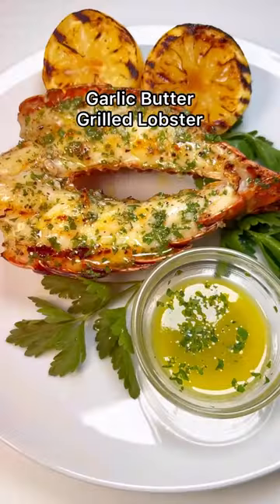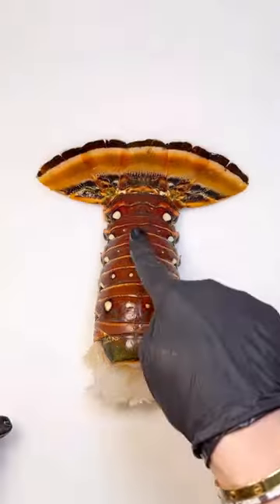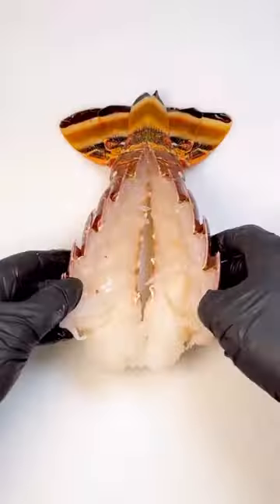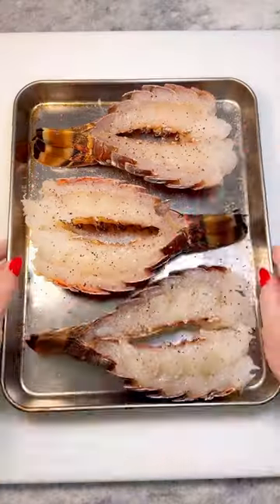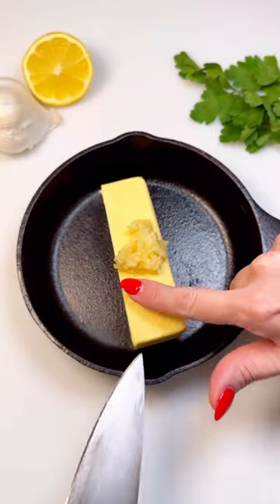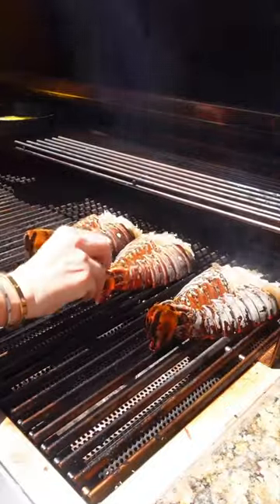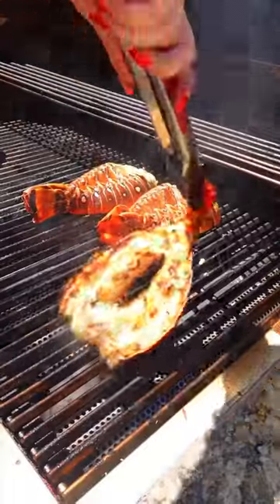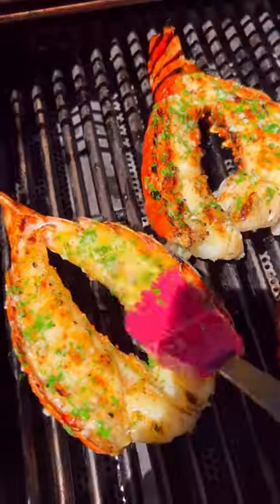🤤 Grilled Lobster Tails 👀 Recipe by ​@ChefGenevieve 🦞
If you want to impress this Father's Day, try these beautiful and simple grilled lobster tails, inspired by Galapagos Islands at Cafe Casino. Follow along with @ChefGenevieve to make this yummy recipe.

Ingredients:
3 lobster tails
1 stick salted butter
3 cloves garlic, minced
1 tbsp minced parsley
3 lemons, halved
Neutral oil (canola or avocado oil)
Salt and pepper tt

Directions:
Split lobster tails: use scissors to cut down the center of the shell, making sure not to cut through the tail. Use a chef knife to cut down through the meat and the bottom shell (keep the tail intact) Open the lobster tails and they will stand on their own. season with salt and pepper.

Garlic Butter: Add the salted butter and minced garlic to a small pot

Grilling: Preheat the grill to medium high. Brush your tails with neutral oil then place your lobster (meat side down) and the garlic butter pan to the grill. Cover and cook for four minutes. Stir in fresh parsley into your melted garlic butter. Flip your lobster tails over and move off the heat. Baste with your garlic butter sauce. Add your lemons to hot side of the grill cut side down and grill for 3 to 4 minutes.

Plating: place your lobster tails on a platter, pour on the rest of your garlic butter and garnish with fresh parsley and grilled lemon.

Cafe Casino serves up over 250 real money casino games, including slots, table games, progressive jackpots, and hot drop jackpots! Play using your mobile or desktop at Cafe Casino lv – no downloads or apps required. Cafe is a best crypto casino, accepting popular methods like Bitcoin, Ethereum and more. Playing has never felt so rewarding!